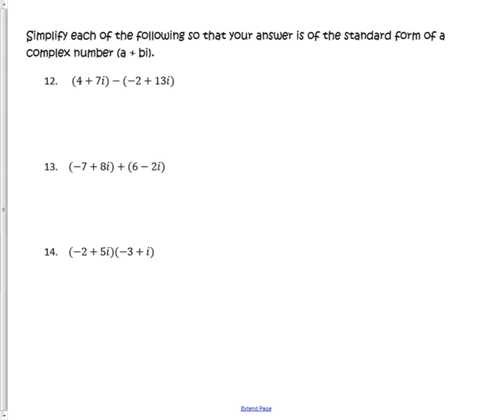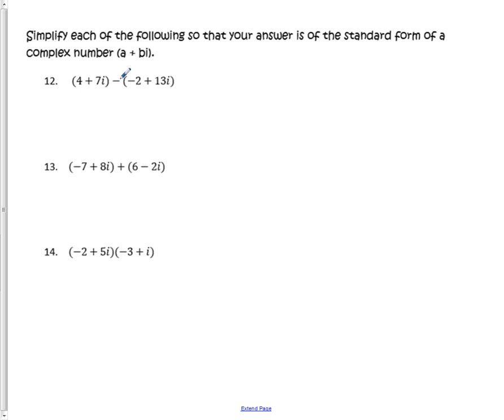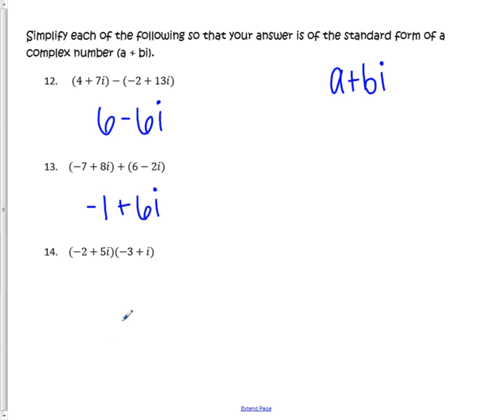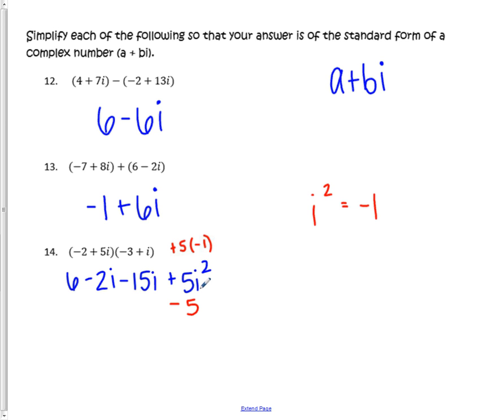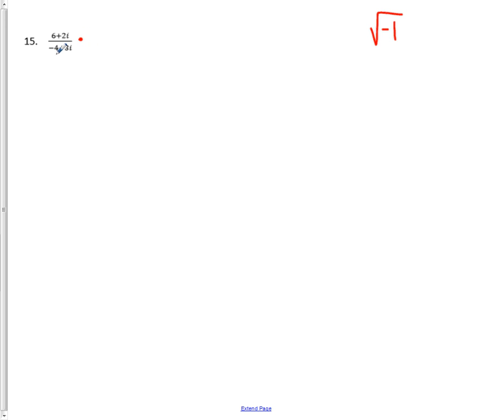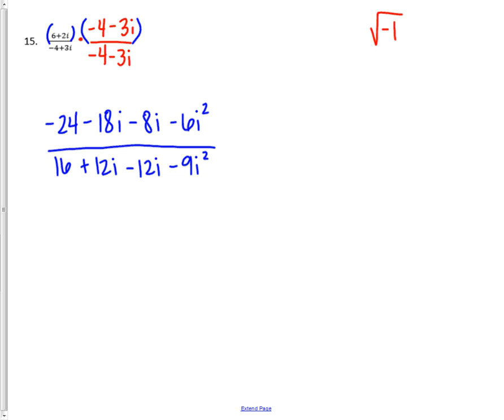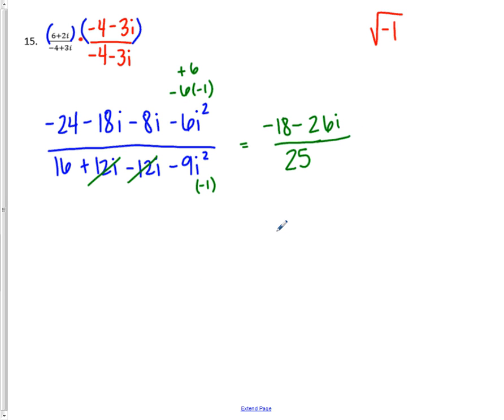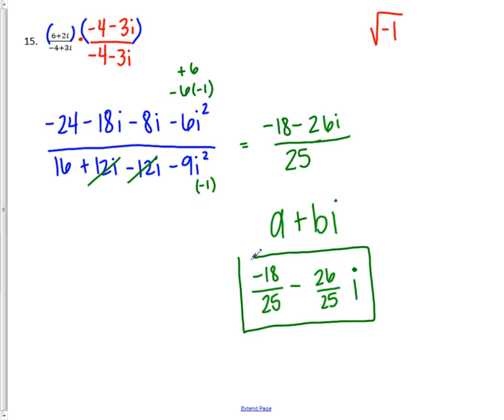Unit 2 Study Guide 12 15